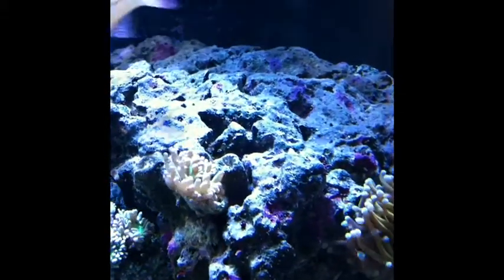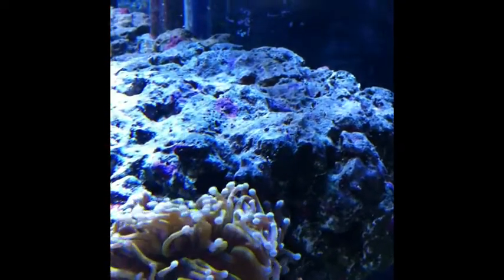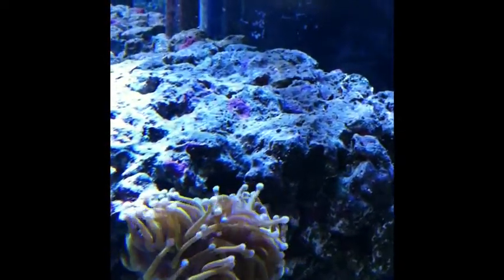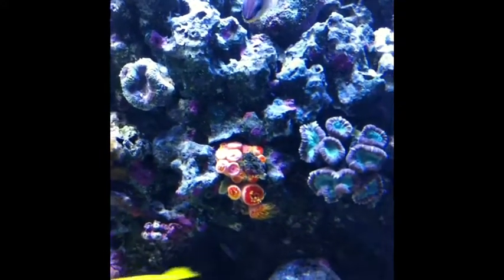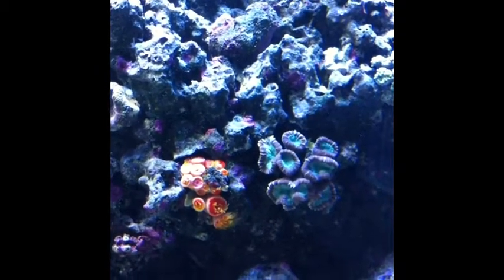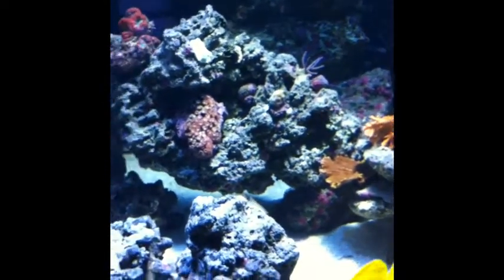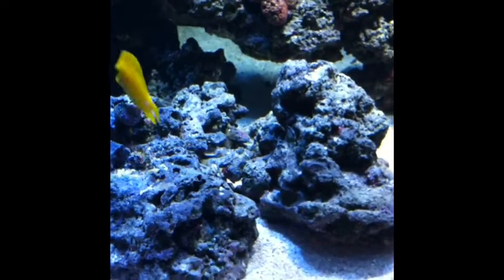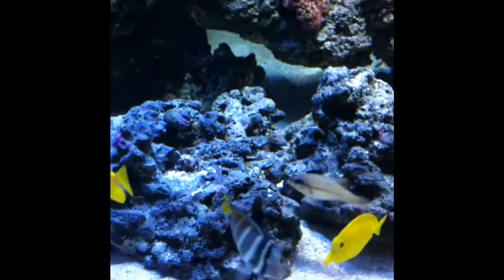Coral & Tank Inhabitants Update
Update on some new corals added and inhabitants.